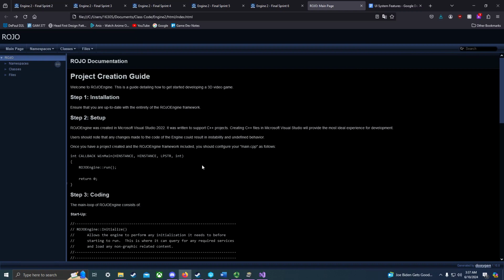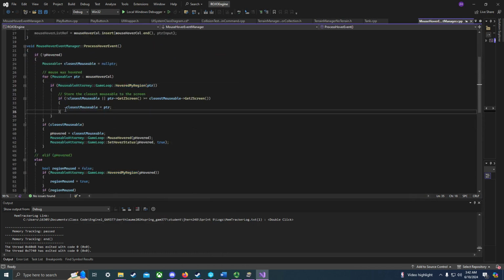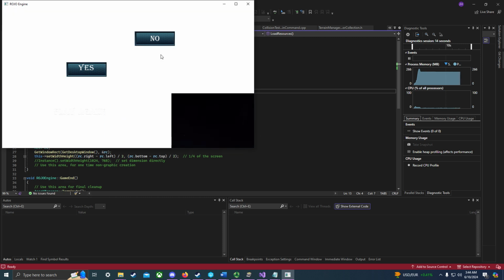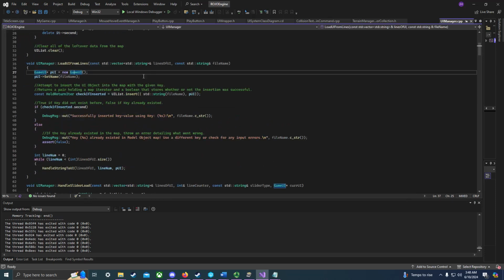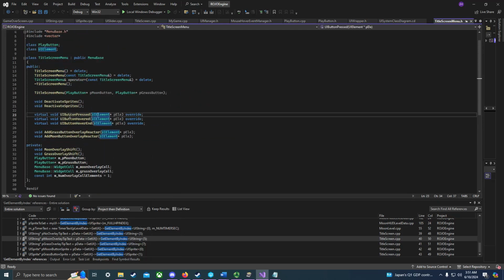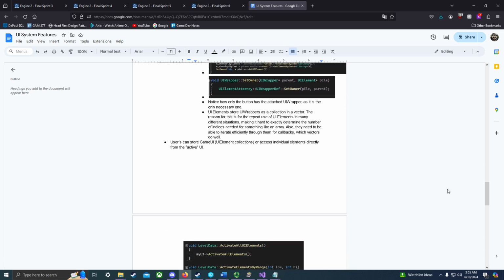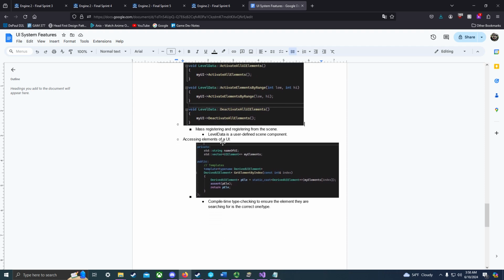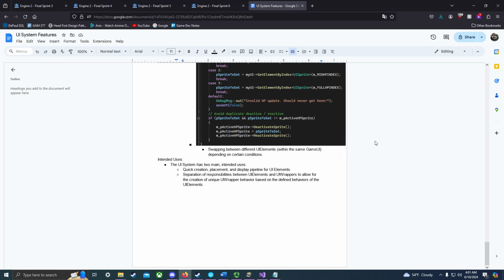Engine 2 Final Sprint 7